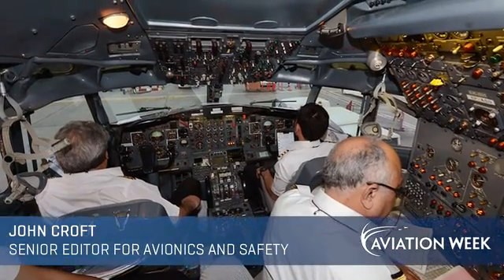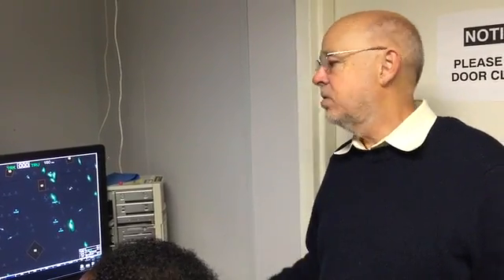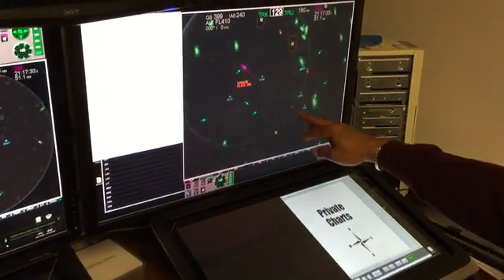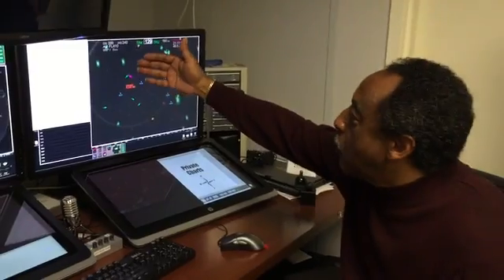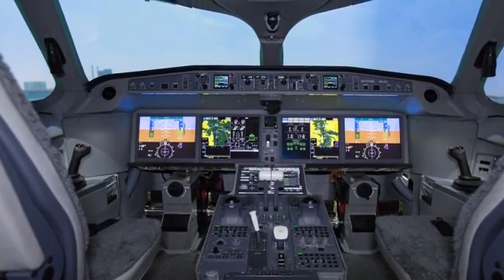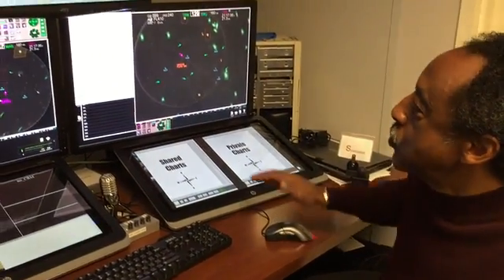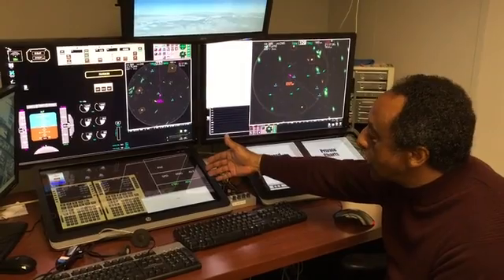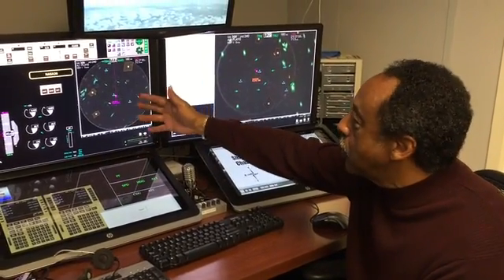NASA Advances Single-Pilot Airliner Possibilities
Senior Avionics & Safety Editor John Croft looks at the airliner flight deck of the future, which might feature one seat in the cockpit for a captain and one on the ground, occupied by  “super dispatcher” or first officer.